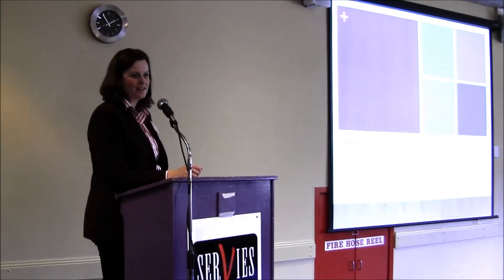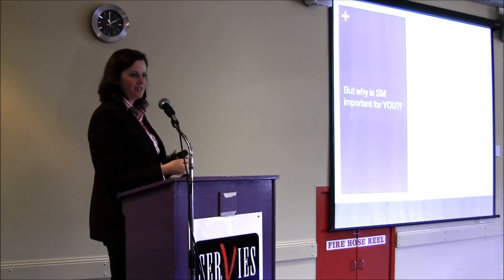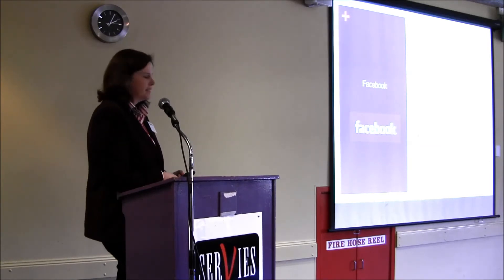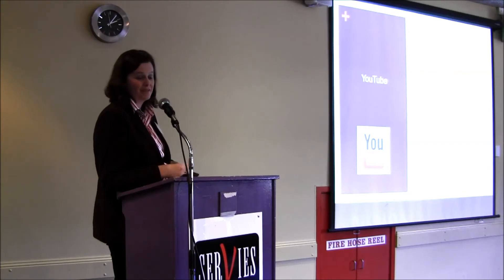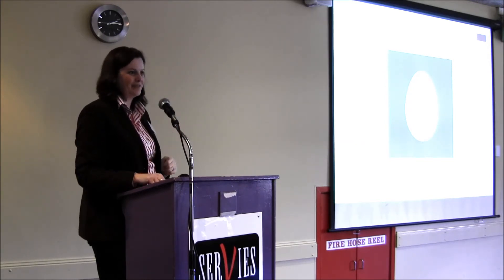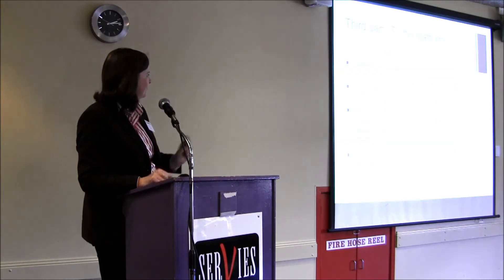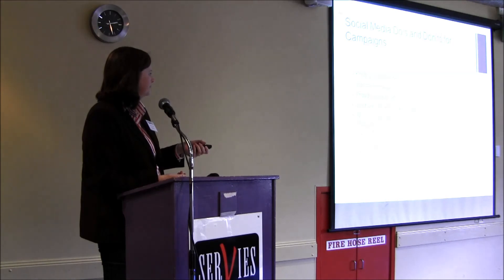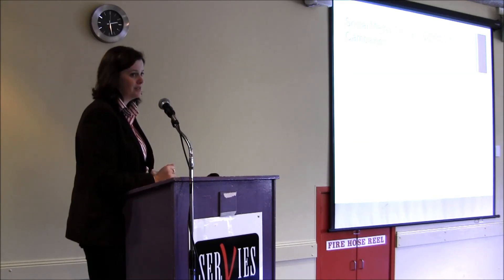The Importance of Social Media in Agriculture - Danica Leys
Ms Danica Leys, Director of AgChatOz speaks on the Importance of Social Media in Agriculture at the recent Herefords Australia Breed Development Conference, April 15 &16, 2013.